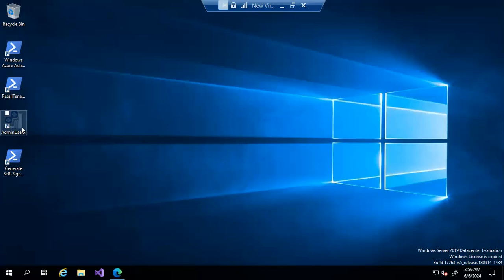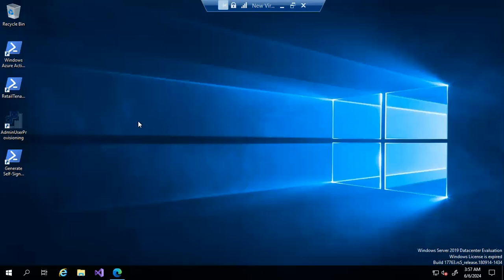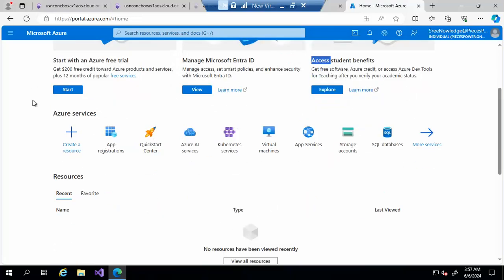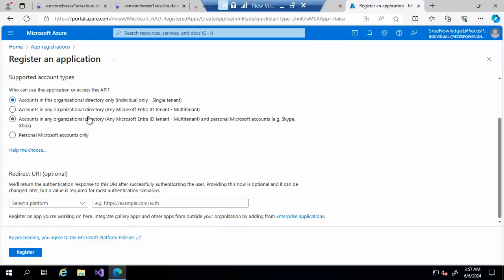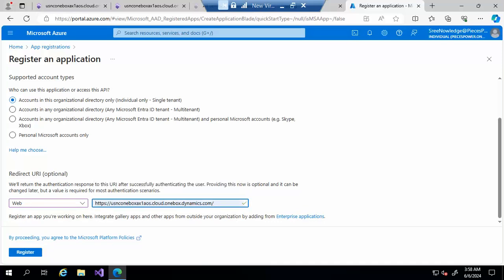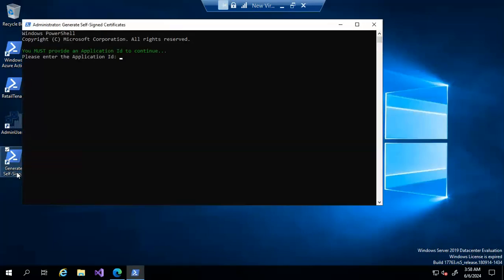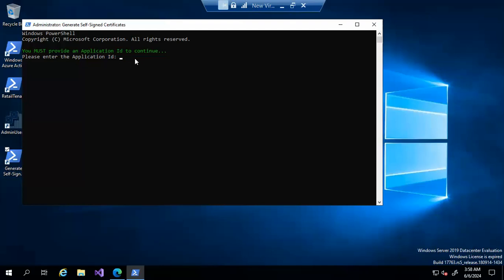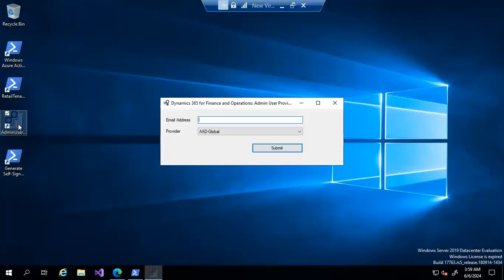Admin Provisioning Tool Error: The value’s length for key ‘password’ exceeds it’s limit of ‘128’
In this video you will be able to learn Admin Provisioning Tool Error: The value’s length for key ‘password’ exceeds it’s limit of ‘128’